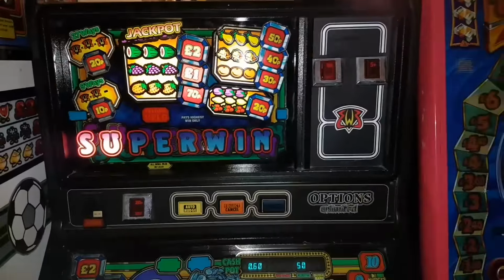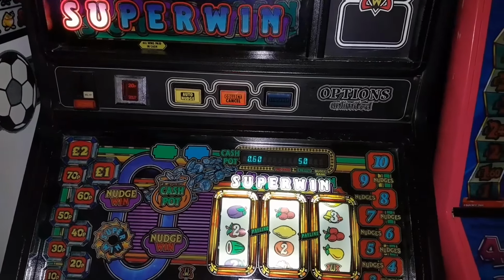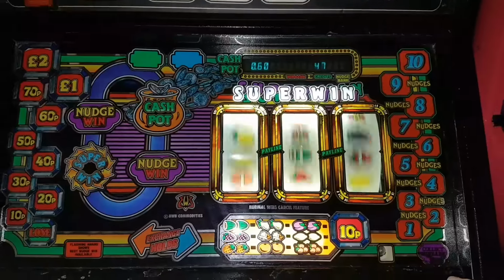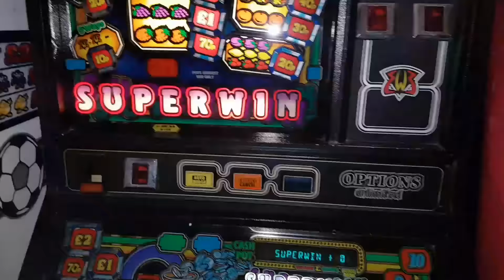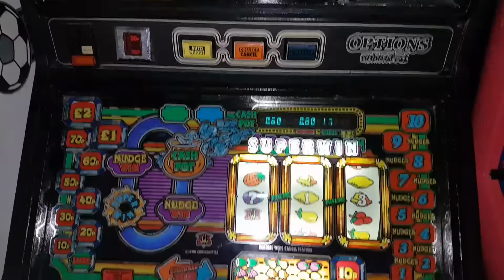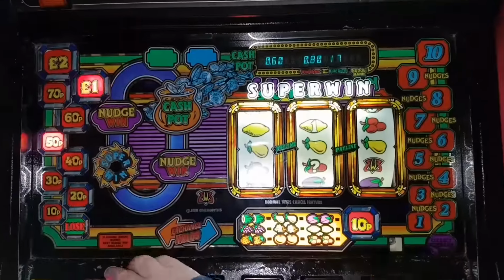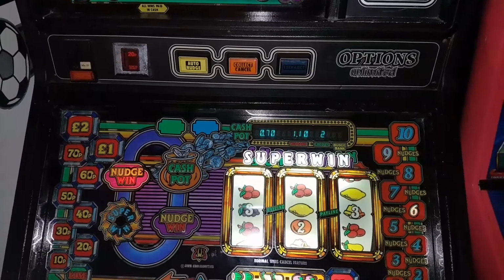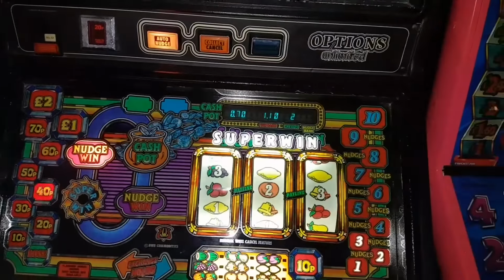50 credit challenge BWB Superwin mpu3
One of my more unusual mpu3s this one.Will this squeaky beast make me a profit?